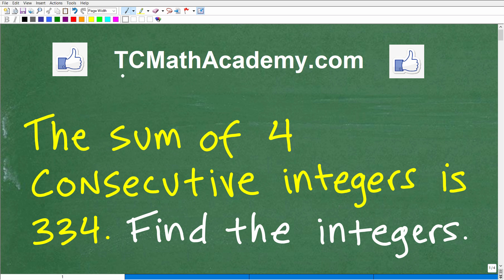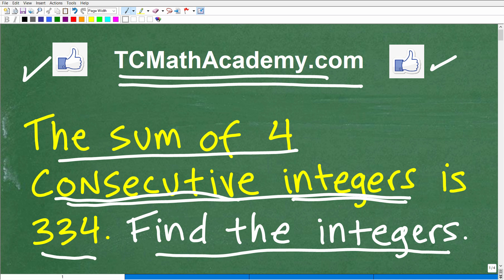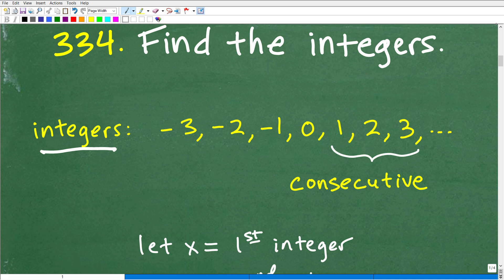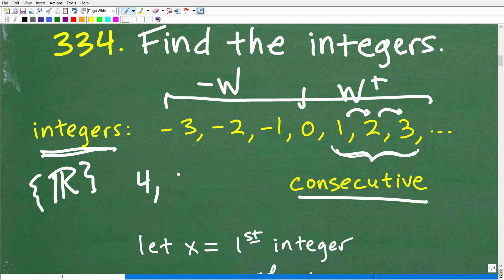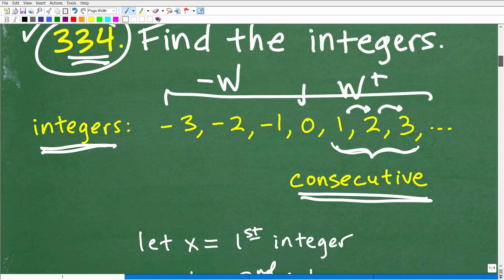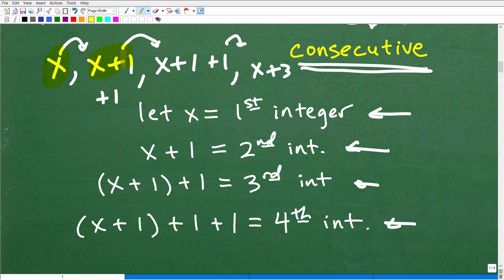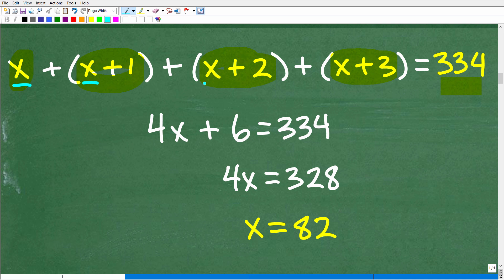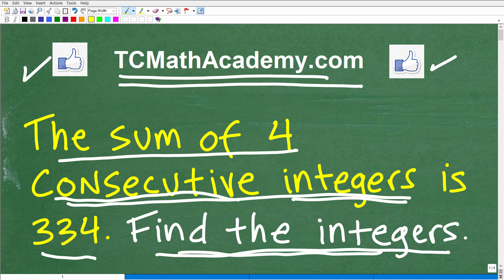The sum of 4 consecutive integers is 334. Find the integers.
How to solve an algebra word problem about consecutive integers.